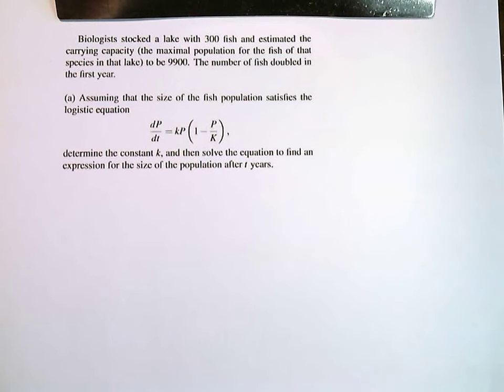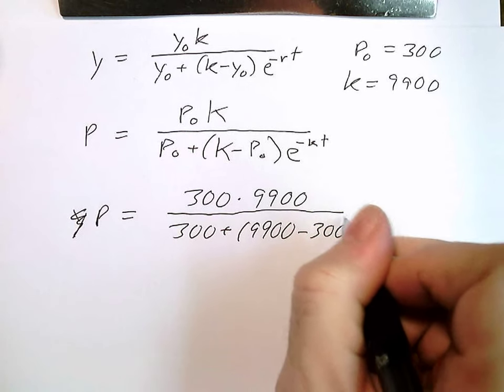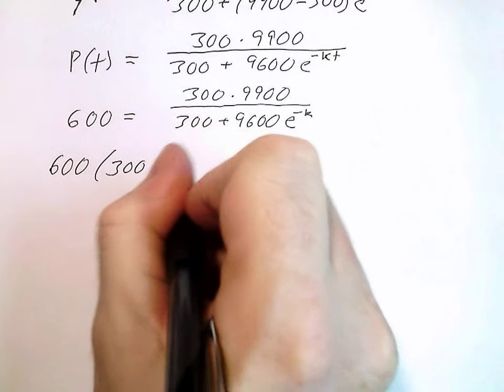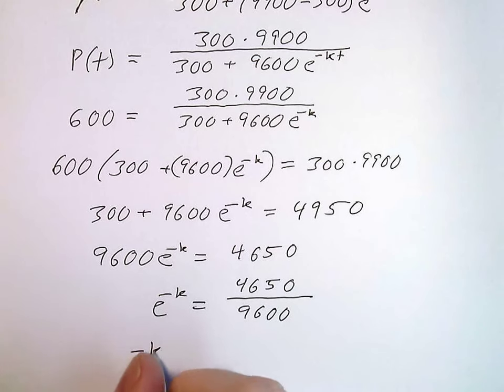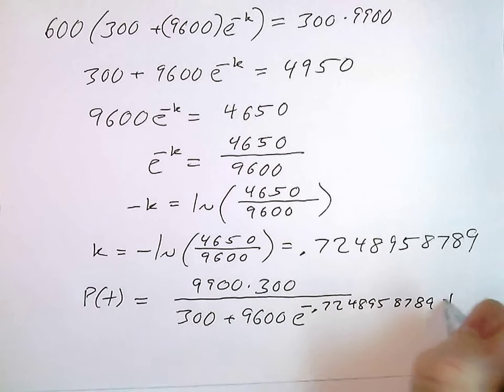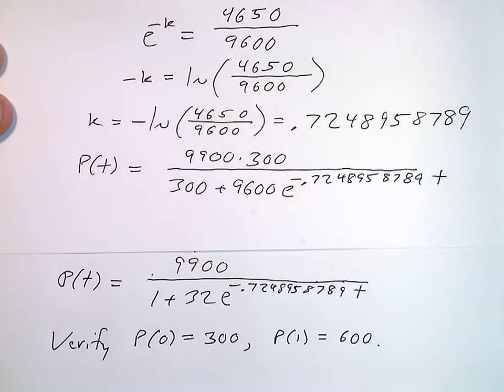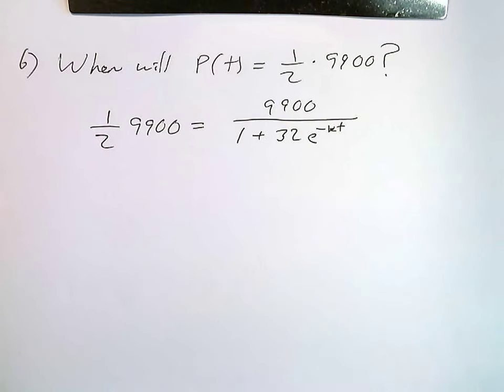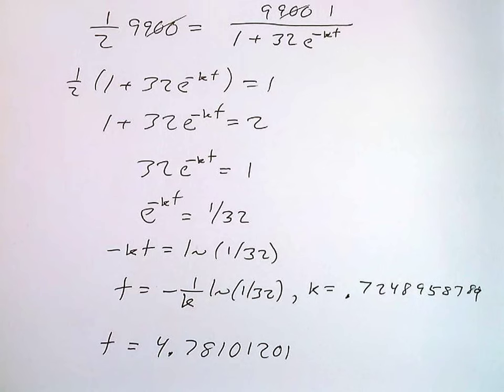LogisticFishProblem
This is a logistic problem in differential equations related to fish in a lake.